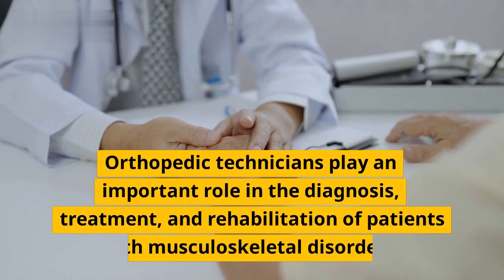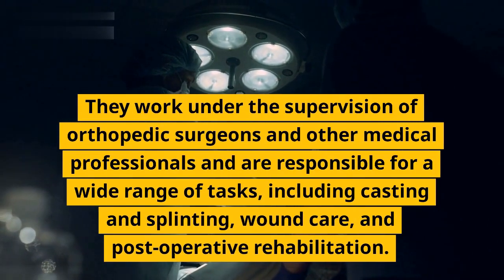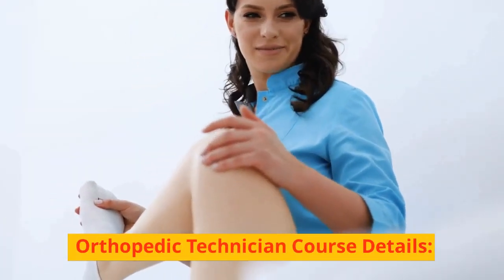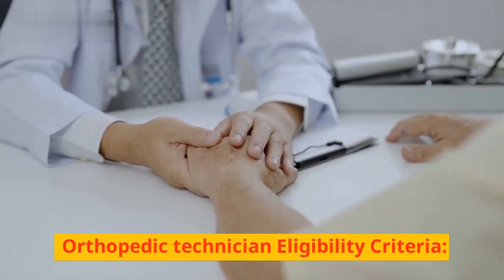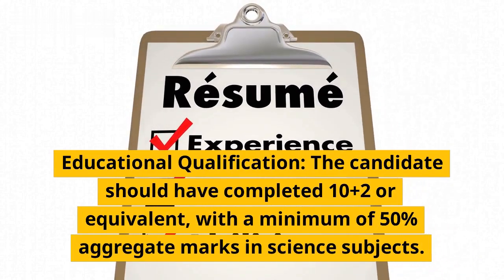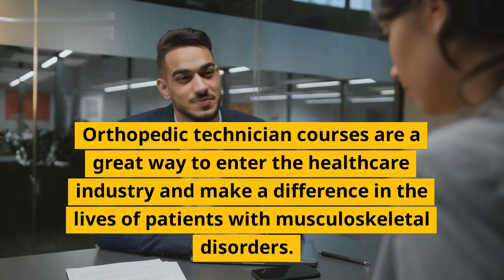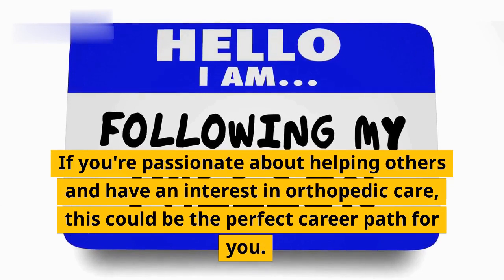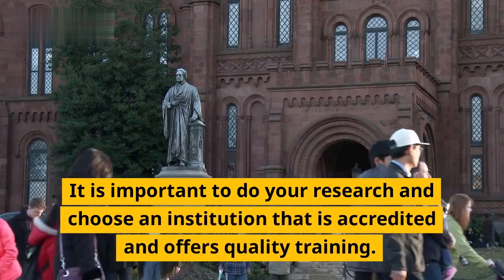Orthopedic Technician Course Details | Eligibility, Duration, Admission, Scope, job, Salary